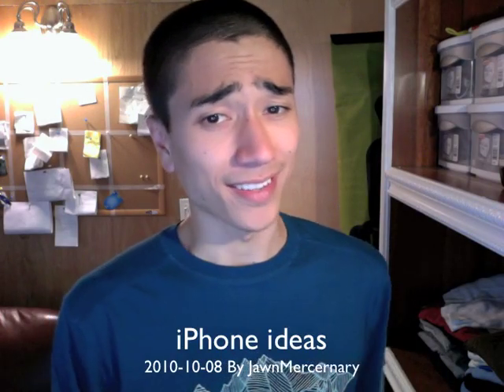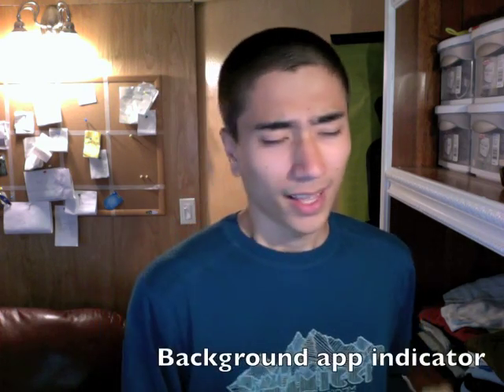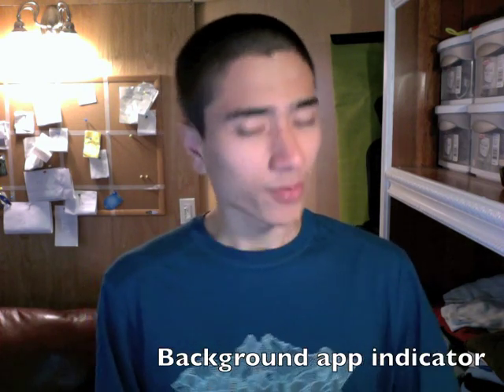iPhone ideas: Sleep mode, background app indicator, car mode, and oleophobic screens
A few ideas that might make life easier for iPhone users.

1. Let users know how many apps are running in the background is an icon at the top bar (around where your battery goes). Why not have a number up there represent how many apps you have running in the background. Bonus points if they make the number turn red when the iPhone is low on memory and apps need to be terminated.

2. Just like the airplane mode, a "sleep" mode can be activated in the settings menu. This will disconnect all forms of wireless communication but leave normal phone functions one (I want to get a phone call in case of emergencies). Also, this mode will turn the ringer to maximum, or a predefined volume. This helps avoid sleeping through an alarm because you did not hear it.

3. A "car mode" that auto responds to text messages telling the sender you can't answer just yet. If your car has bluetooth, car mode is automatically activated when you connect. Car mode can also be turned on automatically if the person is travelling more than a certain speed. Bonus points if they integrate it with your maps application to auto respond what the arrival time is. Of course this auto response is only sent out to the person that is at the location your going to at the first place.

As a side note, the oleophobic coating (lessens fingerprints on screen) that comes standard with iDevices wear out over time. Apple also states that using those capacitive pens like the pogo sketch will wear the coating faster than normal fingers.